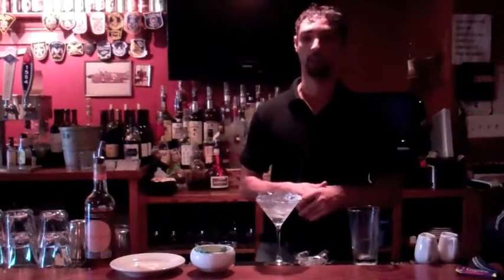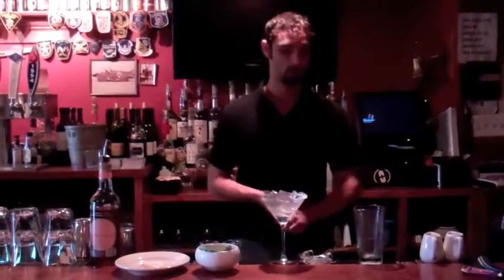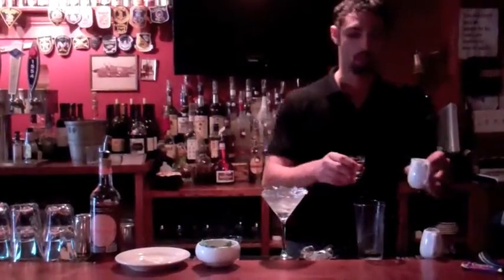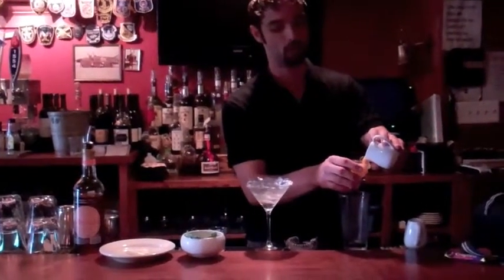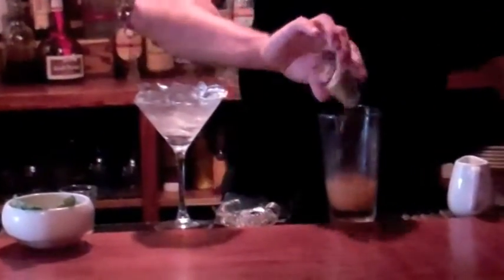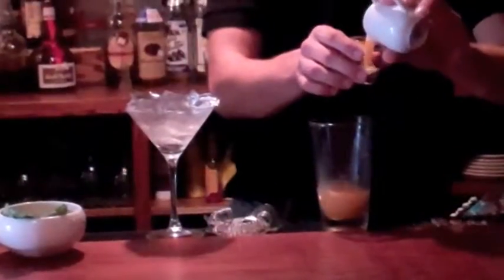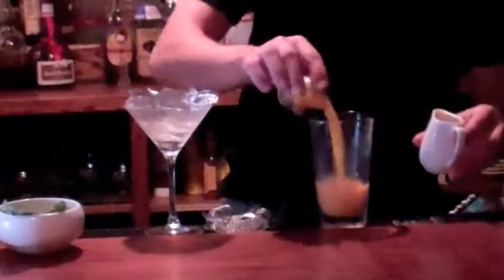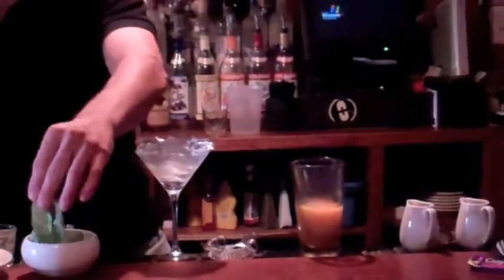The Light Horse Restaurant presents their Art on the Rocks cocktail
Justin from The Light Horse Restaurant presents his creative cocktail "Summertime Anytime" for Art on the Rocks.